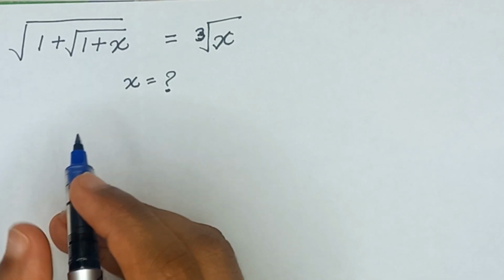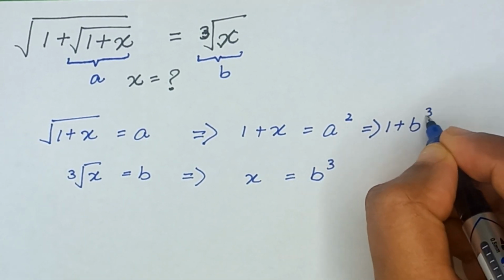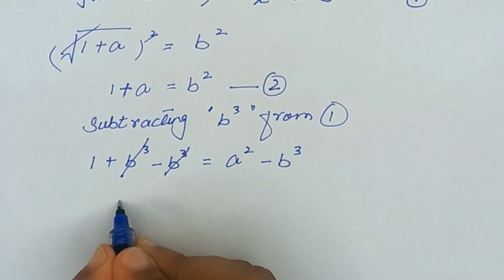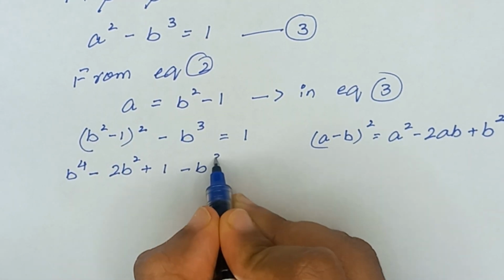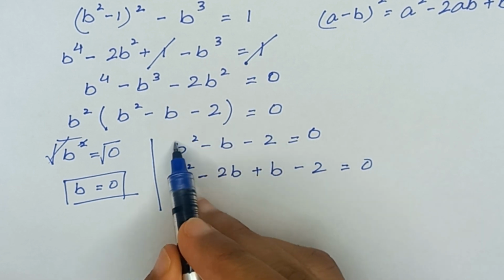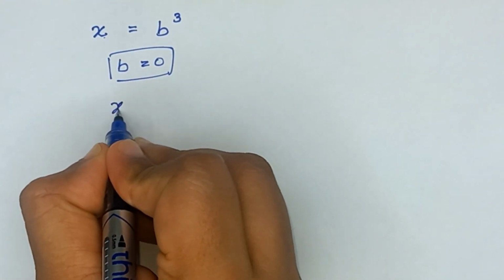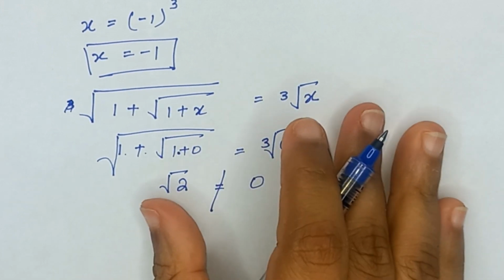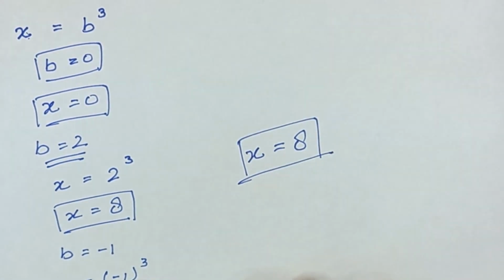Can You Solve A Nice Radical Equation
Radical
Radical problem
Radical problem solving
Radical Equation solving
Radicals
Square root
Cube root
Math
Maths
Mathematics
Muqaddas Adnan